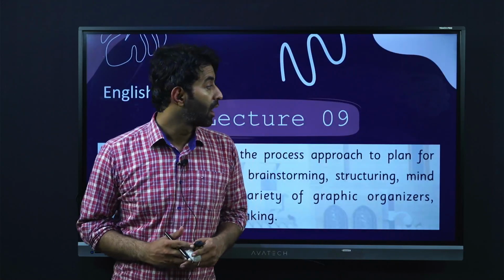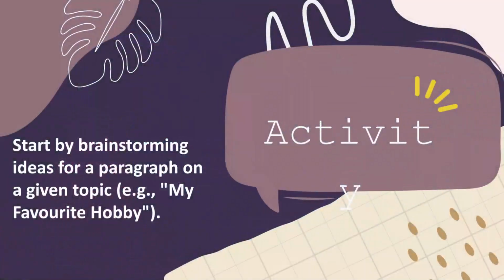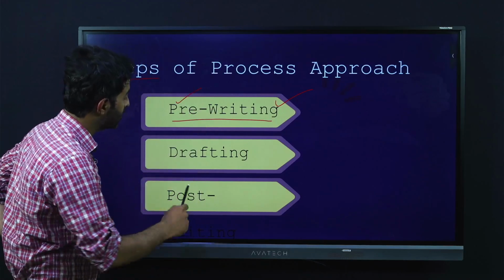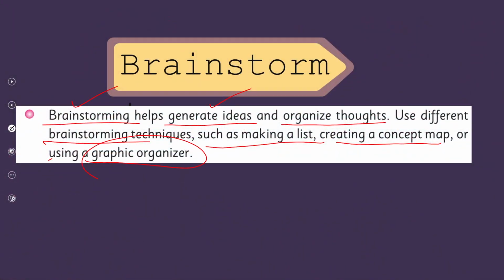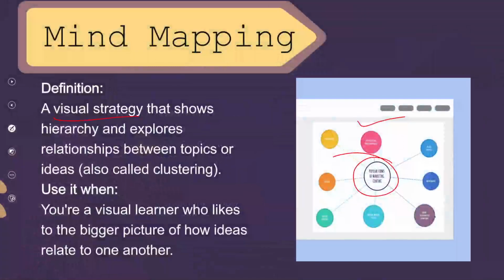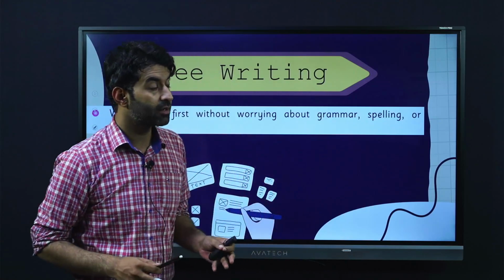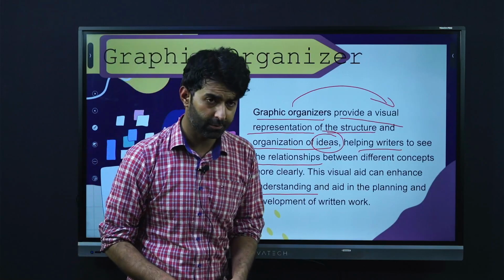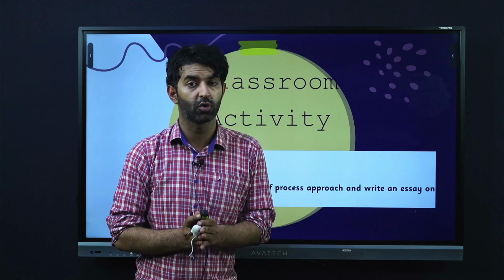English 9 Unit 1 Writing a Paragraph Lecture 9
Writing a Paragraph

2.Worksheet

3.Question Bank